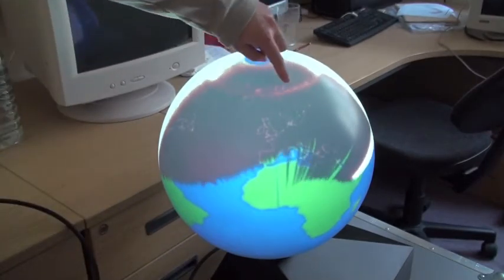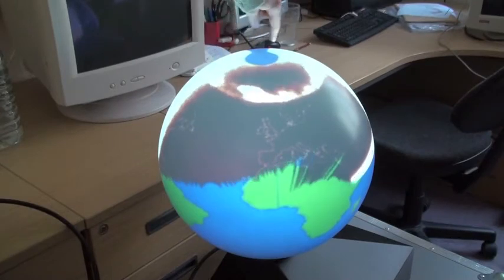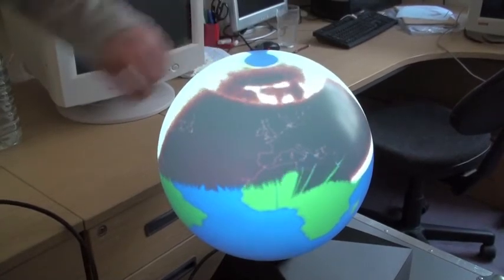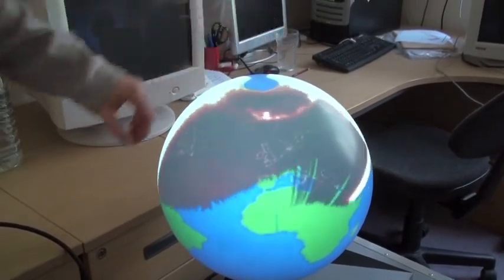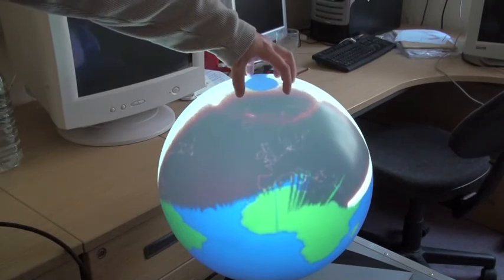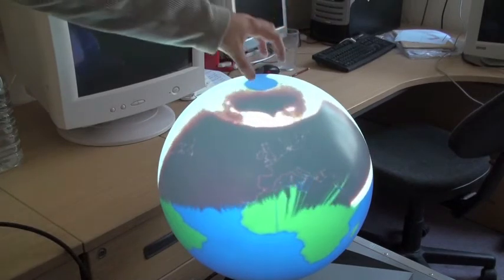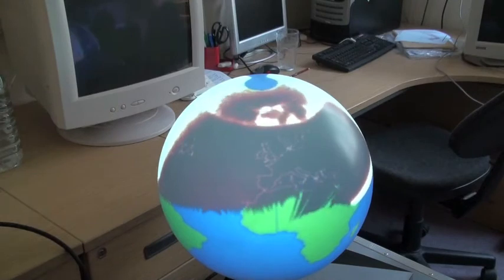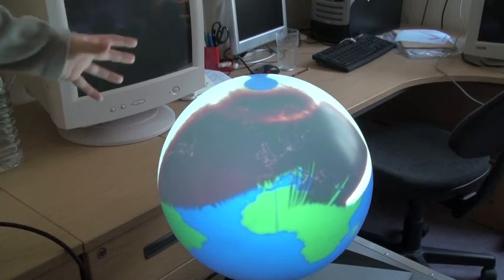Visualizing auroral substorms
Nov 2008: Colin Forsyth (Mullard Space Science Laboratory, UK) discusses CLUSTER II science objectives and the fluxgate magnetometer instrument.